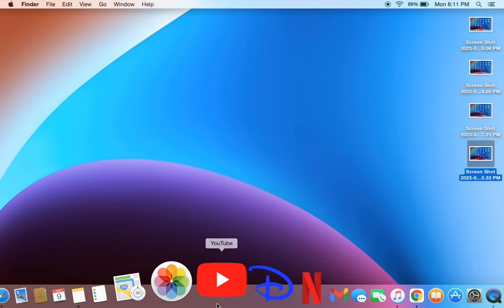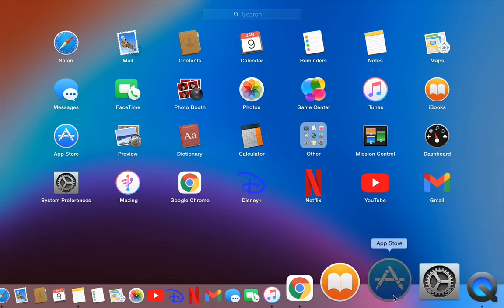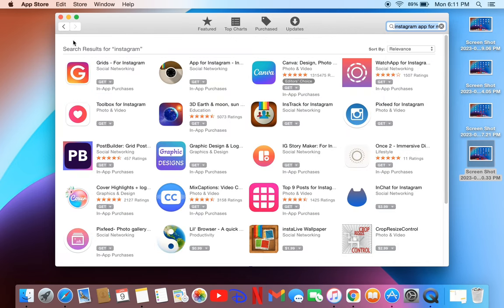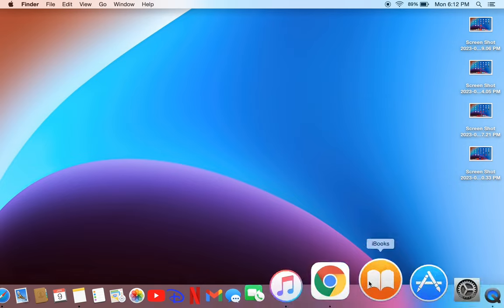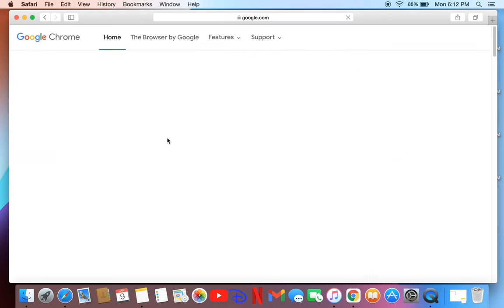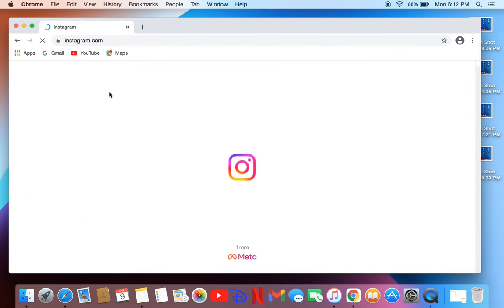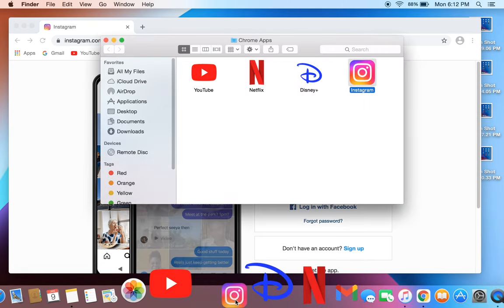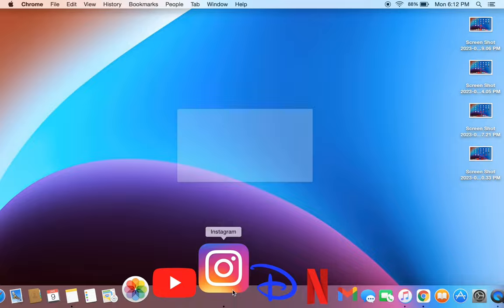How to Get Instagram App on Any Mac - Install Instagram App on Macbook